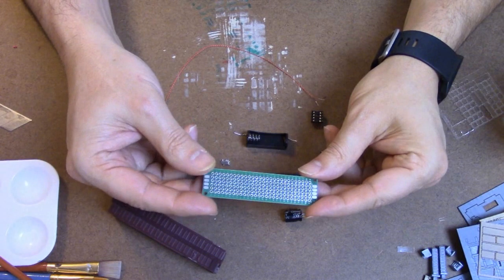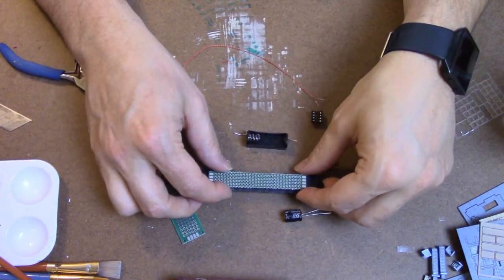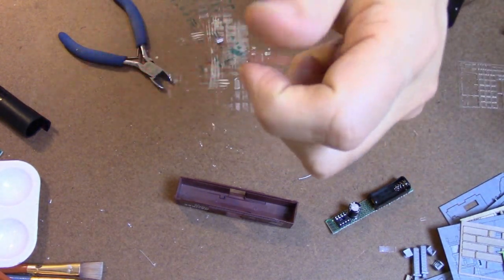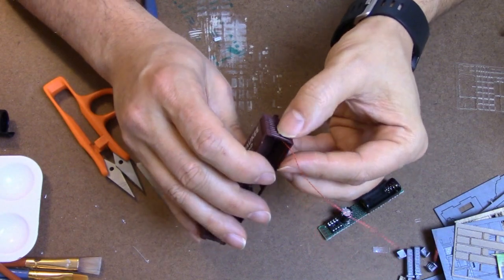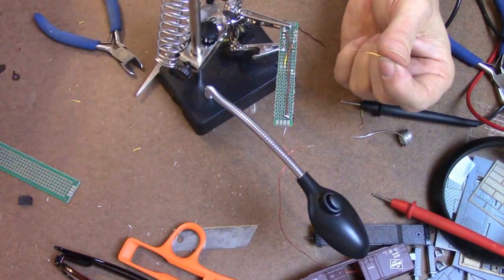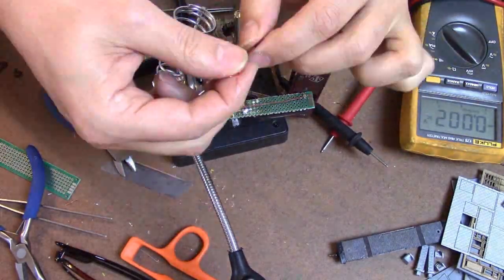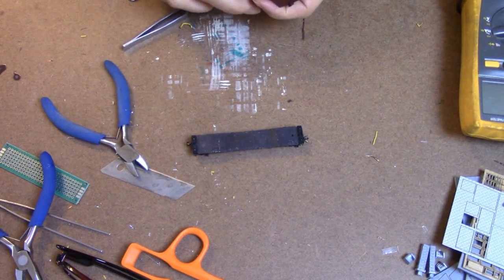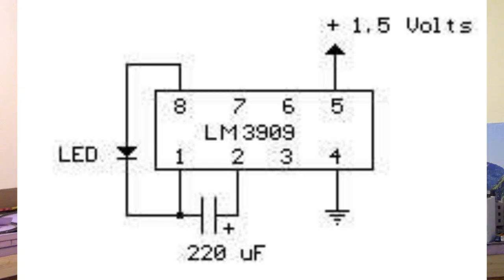Making an EOT Device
Wherein I install an EOT circuit in a boxcar. First used in 1969 by the Florida East Coast Railway, the End of Train Device (alternately referred to as an "ETD," an "EOT" or a "FRED" has replaced the caboose on modern trains. In this video, I show you how I made one in an N scale boxcar which can be activated and deactivated without picking up the car.

Parts list and approximate cost-
PCB (Prototype Circuit Board) - $0.35
Micro switch SPDT                    - $0.25
3909 flashing IC w/cradle        - $6.00
"N" size Battery cradle              - $0.50
220uF capacitor                        - $0.20
Pre-wired red LED (1.8mm)     - $1.50

The schematic can be found at this timestamp: 18:15